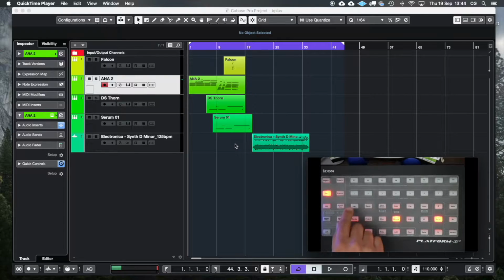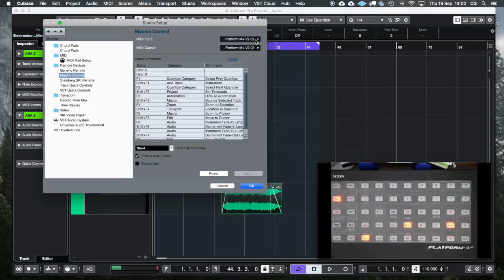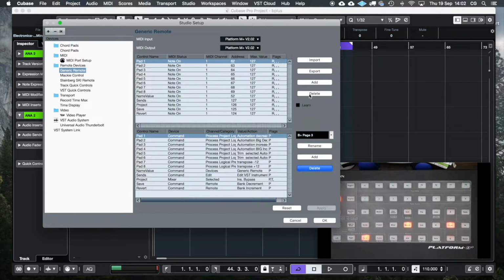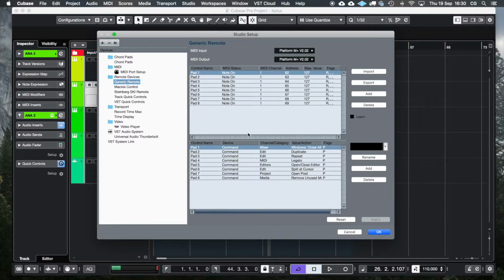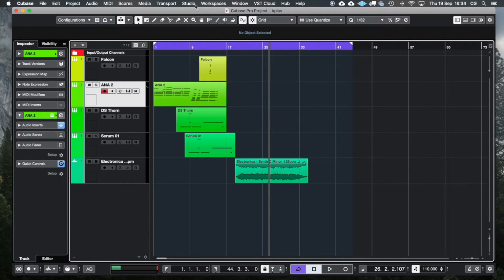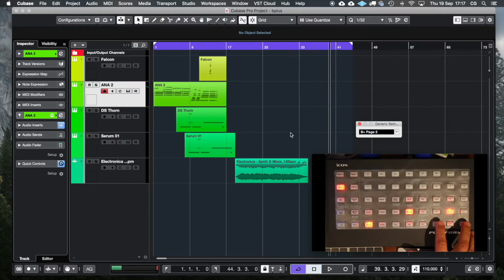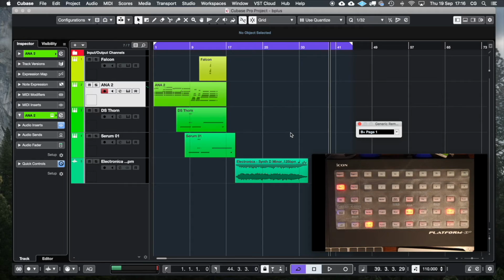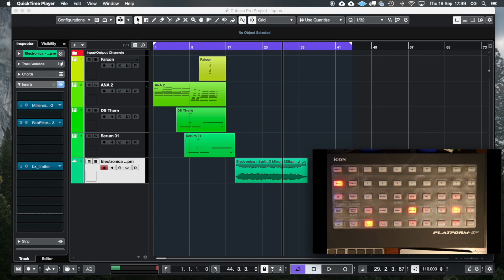Setting up Cubase key commands on Icon Platform B+ w Generic Remote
Learn to set up virtually limitless Cubase key commands on Icon pro audio's Platform B+. This program uses cubase (mac version 10.0.40), Cubase's generic remote and mackie control protocols, platform b+ imap software v1.04.